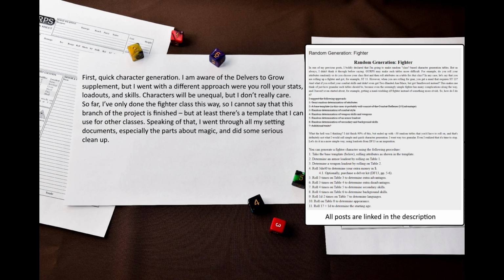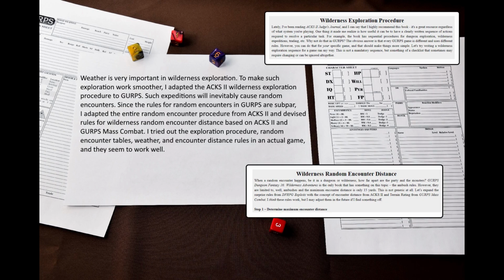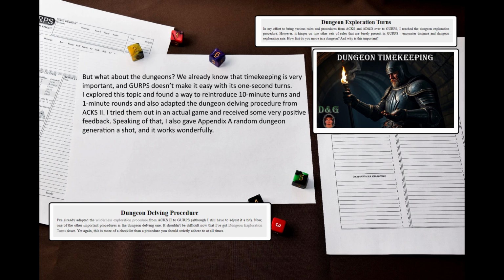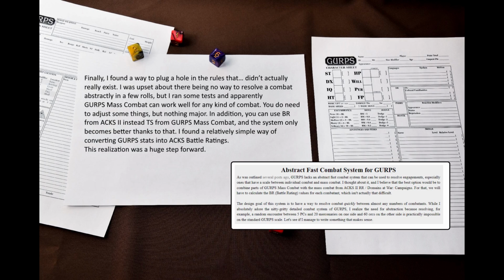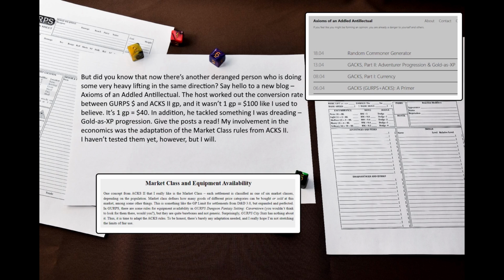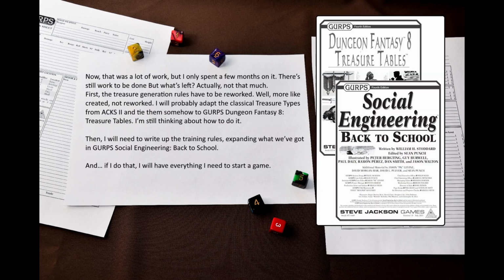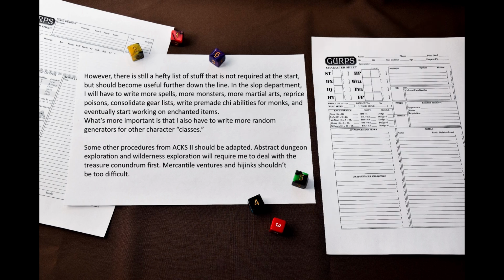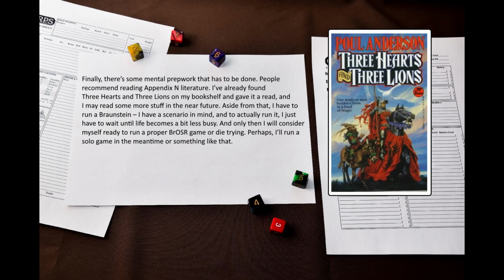GURPS BrOSR Progress Report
Here's a short report on what I've been doing lately to make GURPS BrOSR games possible.